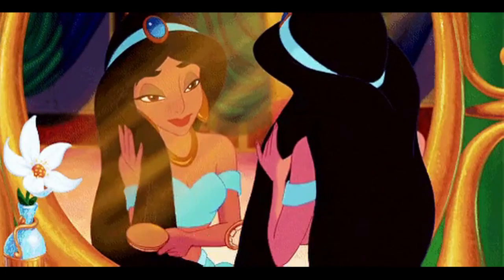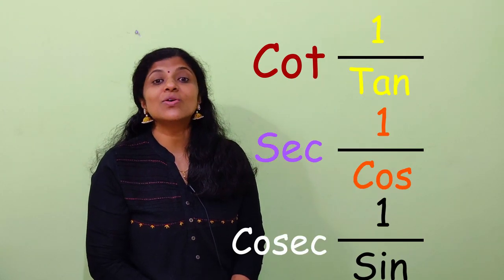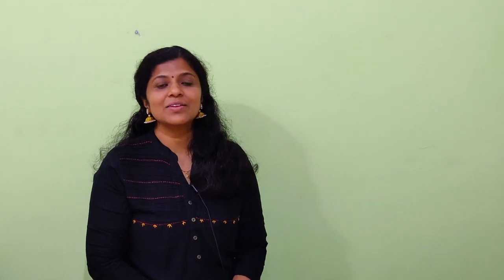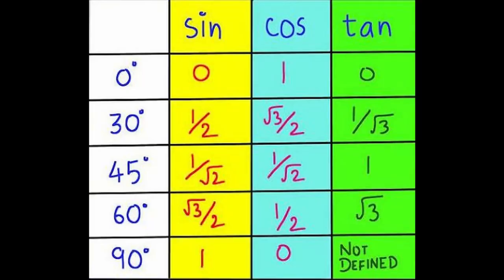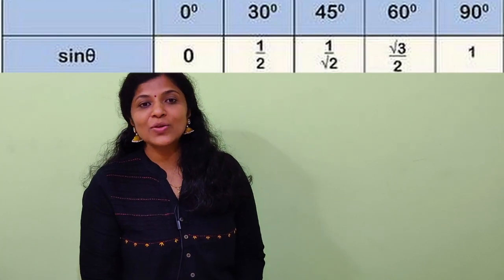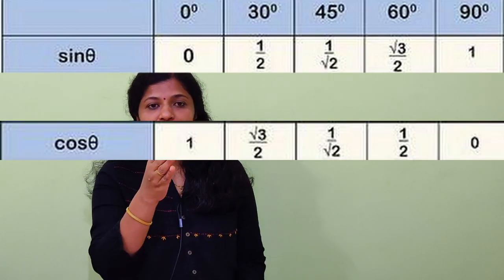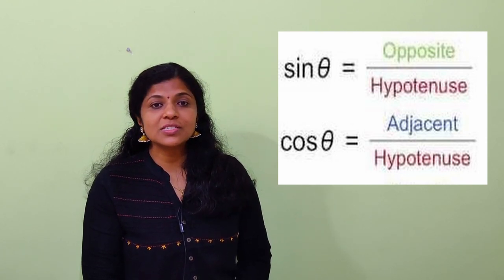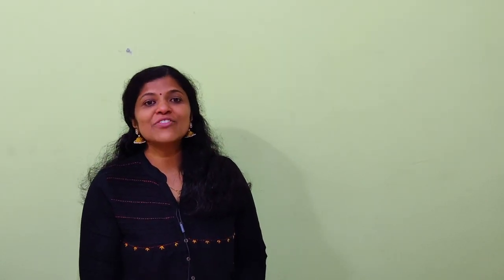Silly old Hitler!!!!!Tips and tricks to learn Trigonometry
Days where you wonder whether sine is opposite by hypotenuse or adjacent by opposite or something else will now be in the past. Watch these tips and tricks to change the way you look at the maze called trigonometry